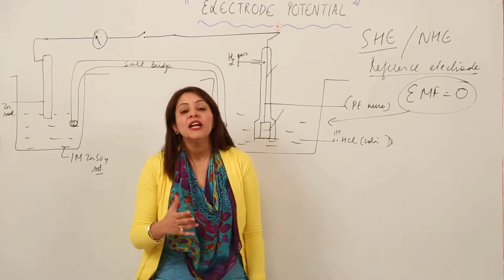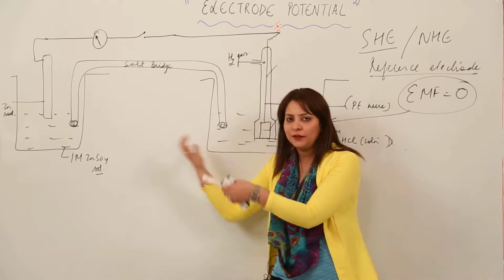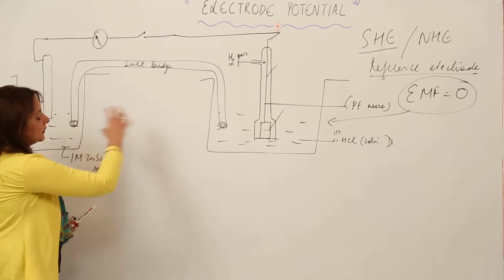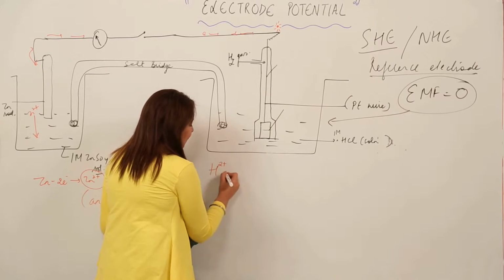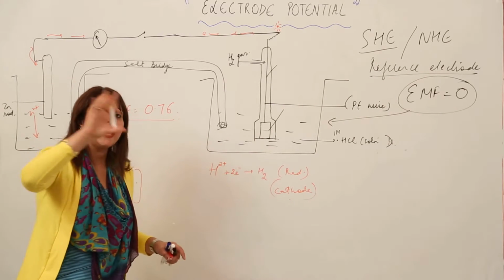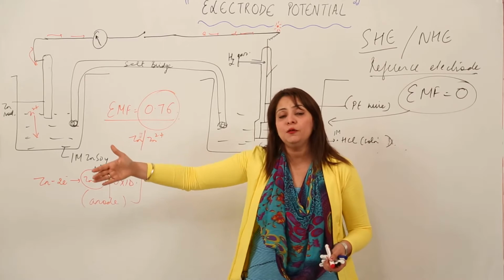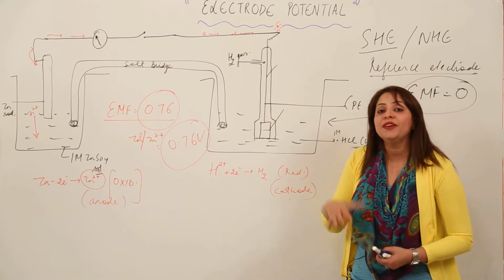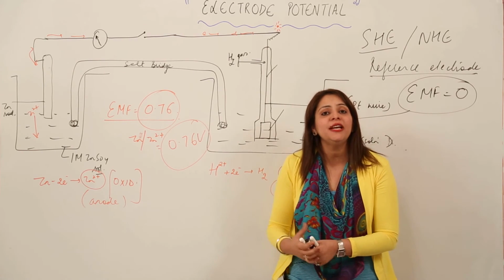Free Lecture l CBSE CLASS 12 l CHAPTER 3 l CHEMISTRY l Electrochemistry l hydrogen electrode l L14